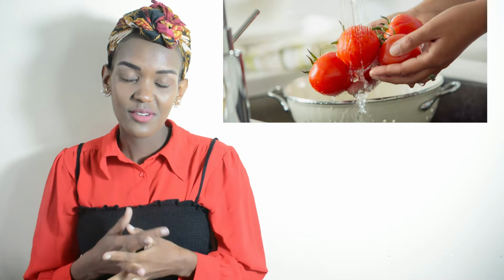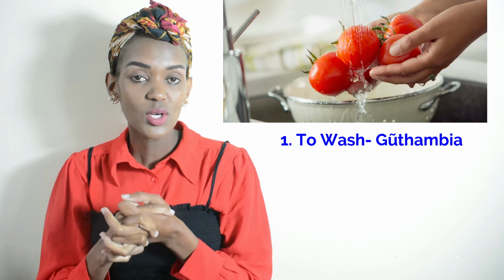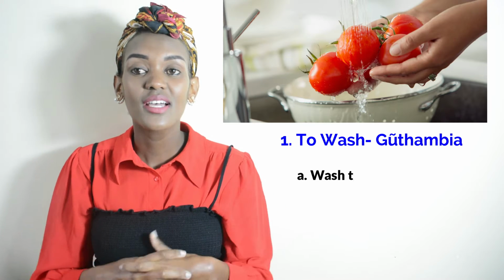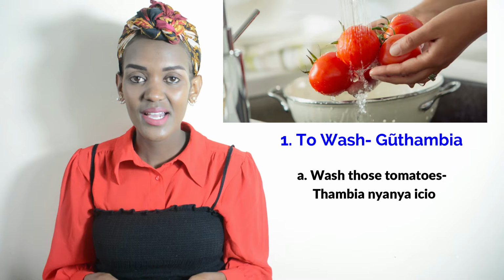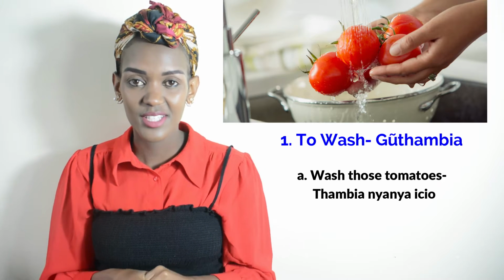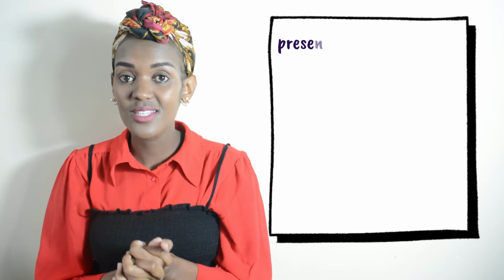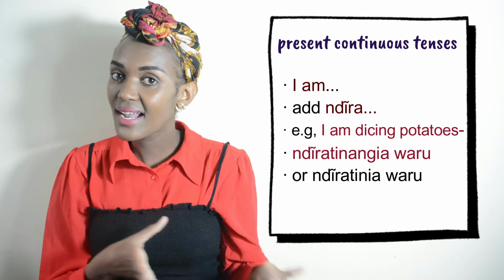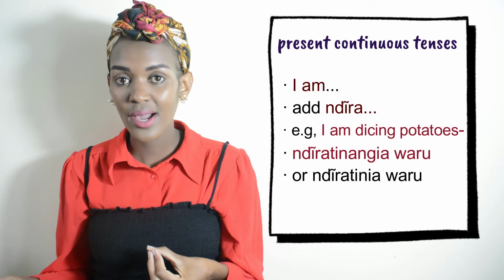Kitchen Vocabulary In Kikuyu Language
Learn Kitchen vocabulary in Kikuyu in this video..

How to say to cook in Kikuyu, How to say boil in Kikuyu, How to say bake in Kikuyu, How to say serve food in Kikuyu, Kitchen Things in Kikuyu, Kitchen terms in Kikuyu, learn Kikuyu language, Kikuyu lessons, Kikuyu stories, Kikuyu culture, Gikuyu language, Kikuyu traditional outfit, Kikuyu Folklore stories, Kikuyu hare stories